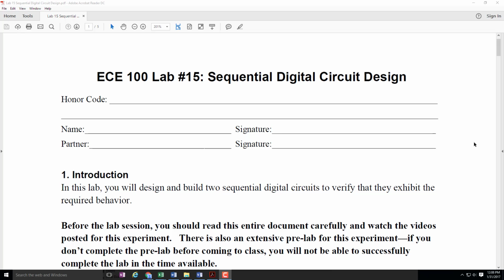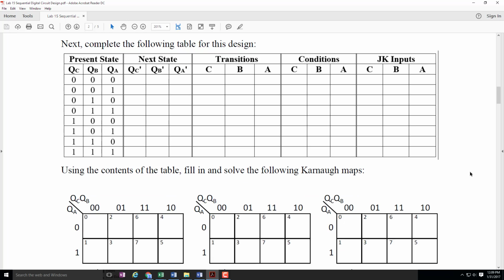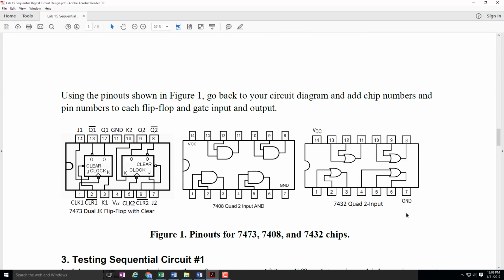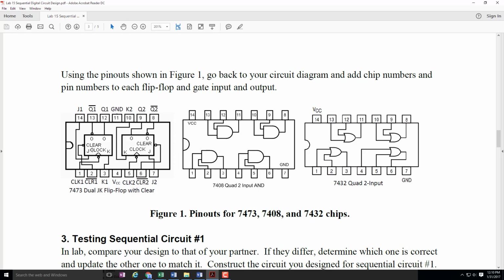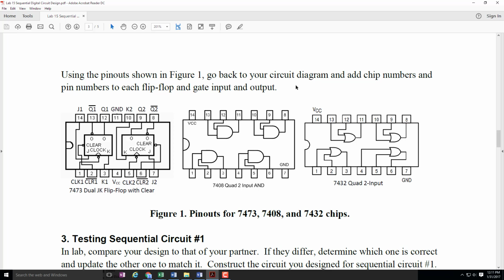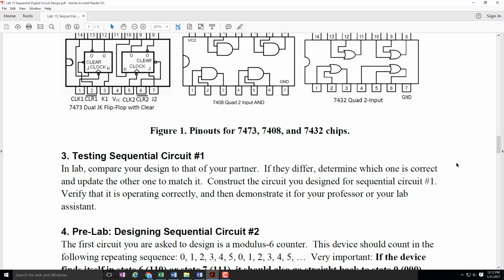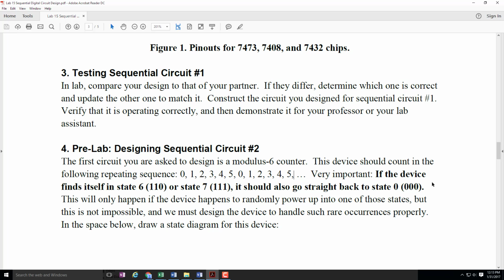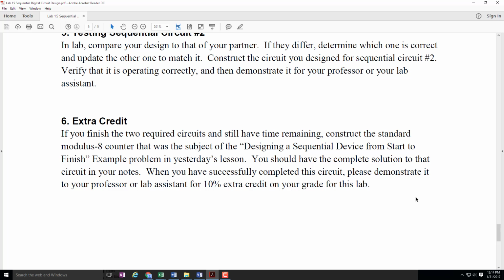ECE 100 Sequential Digital Design Lab Briefing